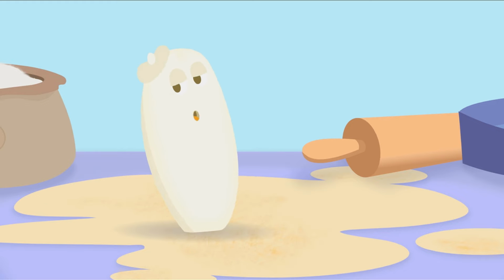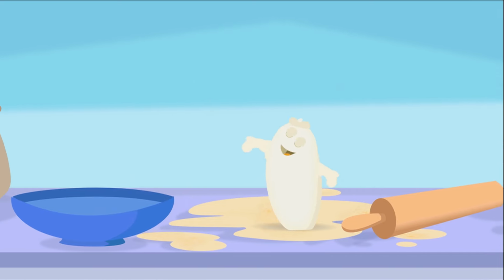Earth to Luna!, As the bread rises Music Clip 19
Like Earth to Luna! on Facebook and follow her adventures on Instagram.

Over at the bakery, Luna and Jupiter enjoy some of Newton’s famous sweet bread rolls, the baker keeps on baking. He even gives his two favorite customers a little raw dough to check out. As they examine the dough, Luna begins to wonder: how does this gooey stuff turn into big fluffy bread? Together with their ferrety friend, it’s time to become sweet bread rolls and find out how all this works. In the magical back room of the bakery, they’ll find out all about the secret most important ingredient in making fluffy bread so fluffy.

Earth to Luna! English Music Clips
Characters: Luna, Jupiter, Clyde, Momma and Daddy